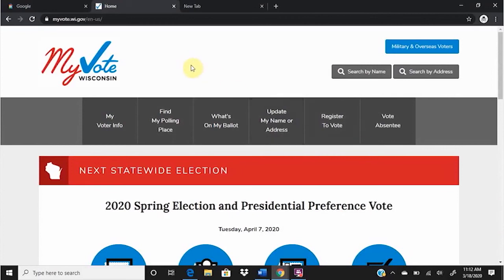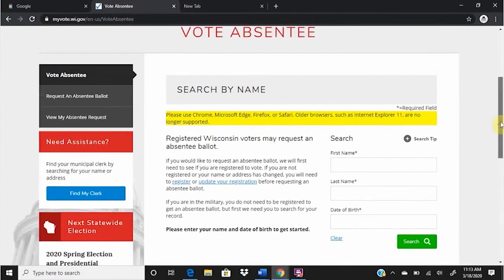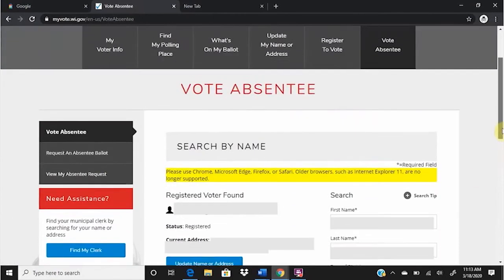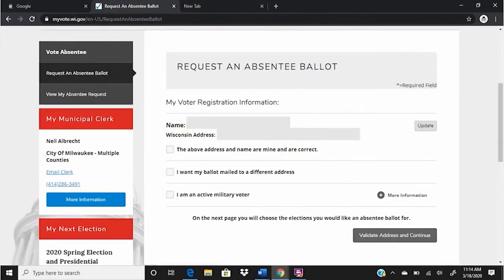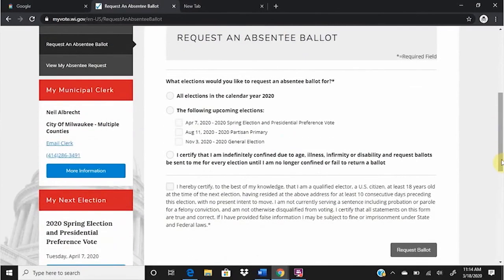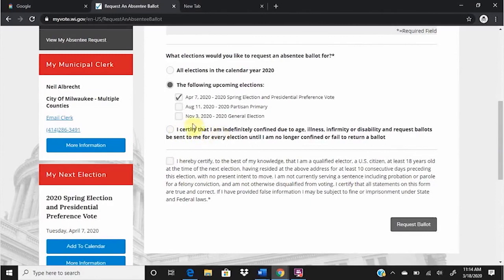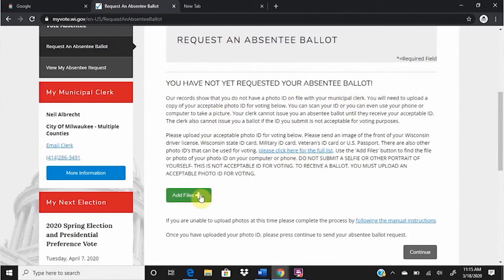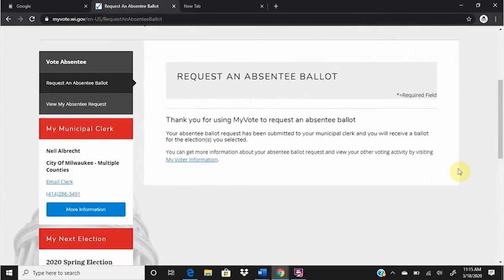How to request an absentee ballot!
The following video explains the step-by-step process of how to go online to request your absentee ballot so that you will not have to physically go to your polling station.

Today is the last day to register to vote online!